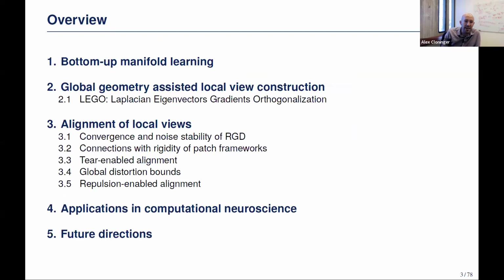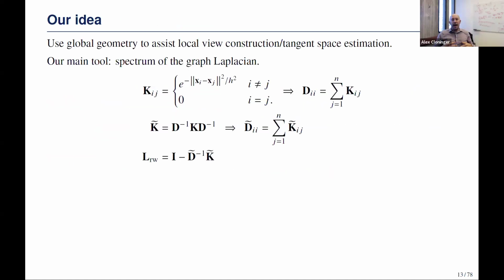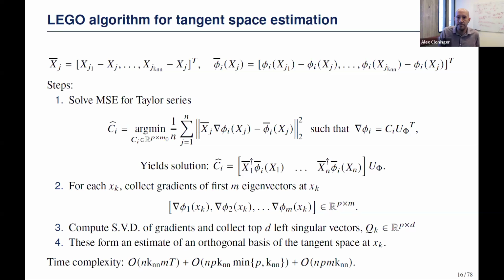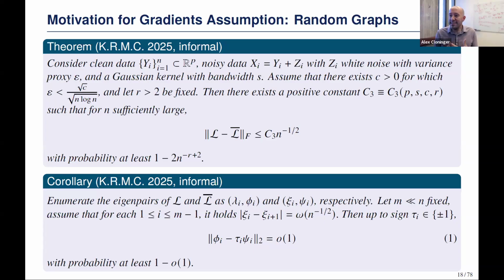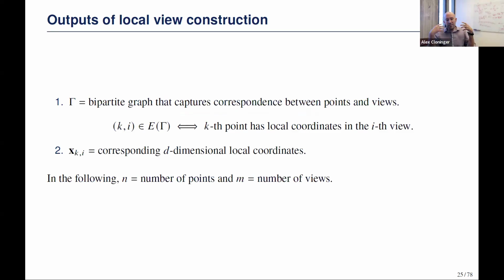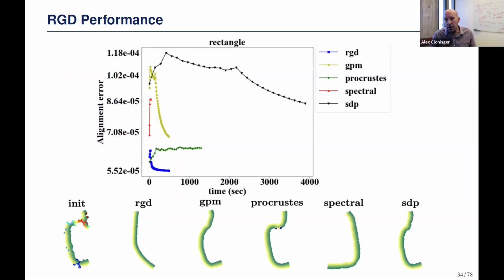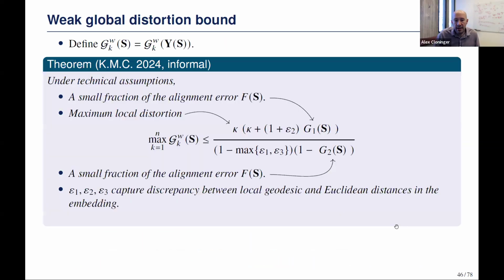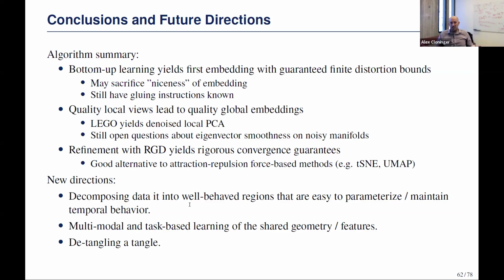1W-MINDS, Oct. 16: Alex Cloninger (University of California, San Diego), From Local Views to...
From Local Views to Global Embedding: Methods in Bottom-up Manifold Learning

High-dimensional datasets often reside on a low-dimensional geometrical manifold. Manifold learning algorithms aim to retrieve this underlying structure by mapping the data into lower dimensions while minimizing some measure of local (and possibly global) distortion incurred by the map. However, attaining small (or even finite) distortion is not guaranteed, or even possible, with most manifold learning schemes.  Bottom-up approaches address this problem by first constructing low-distortion low-dimensional local views of the data that are provably reliable, and then integrating them together to obtain a global embedding without inducing too much additional distortion.
In our work, we investigate the following questions:

1. How to obtain low-distortion low-dimensional local views of high-dimensional data that are robust to noise?
2. How to integrate these local views in an efficient manner to produce a low-dimensional global embedding with distortion guarantees?
3. How does the distortion incurred in the low-dimensional embedding impacts the performance of the downstream tasks?

This talk covers joint work with Dhruv Kohli, Gal Mishne, Sawyer Robertson, Johannes Nieuwenhuis, and Devika Narain.